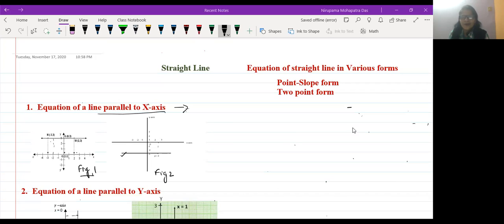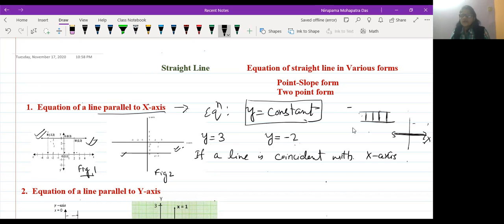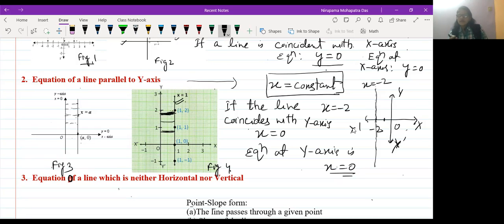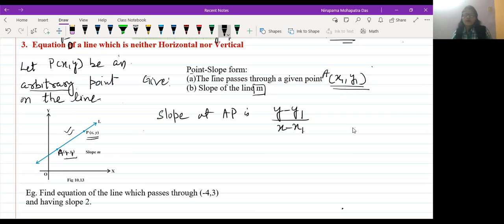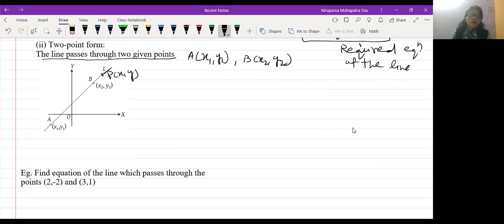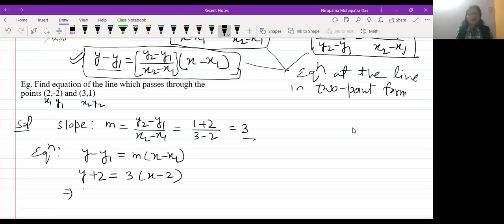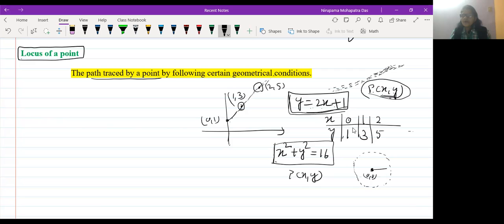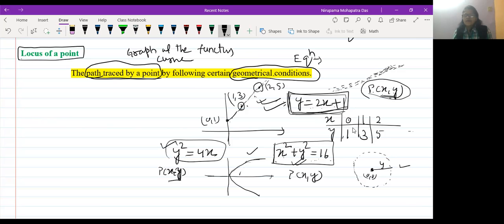Straight line-Lecture 2_ Equation of straight line.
This video contains the explanation of the concept of equation of straight      line in point-slope form and two-point form.